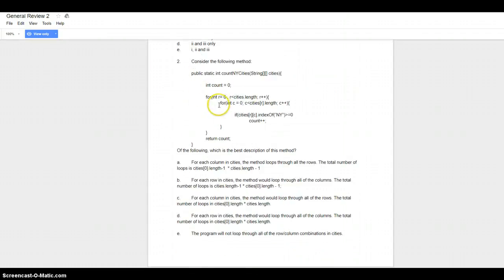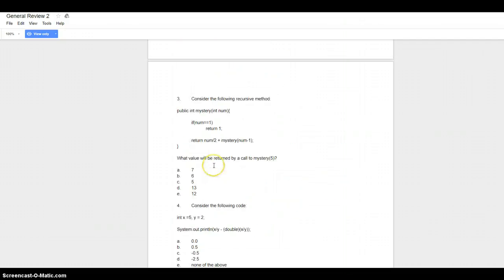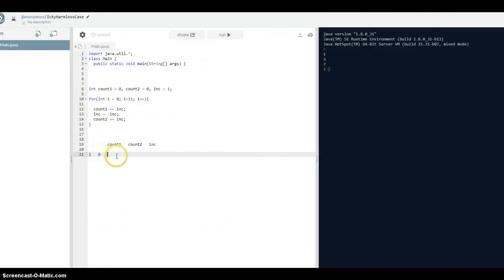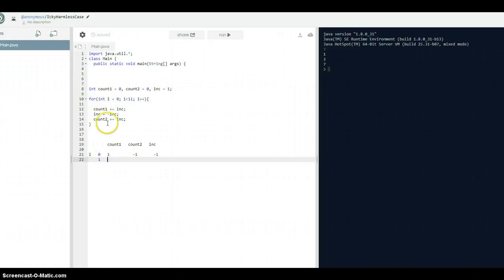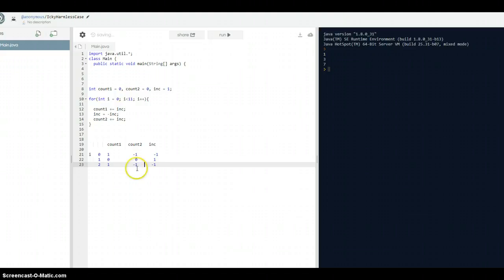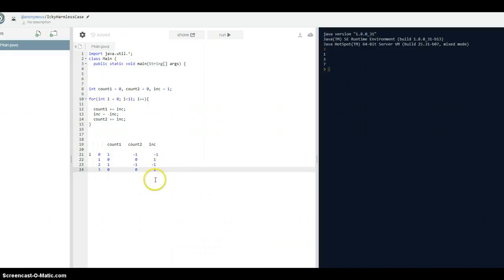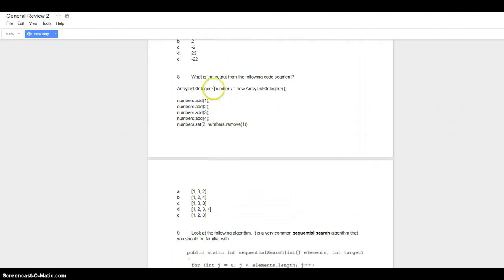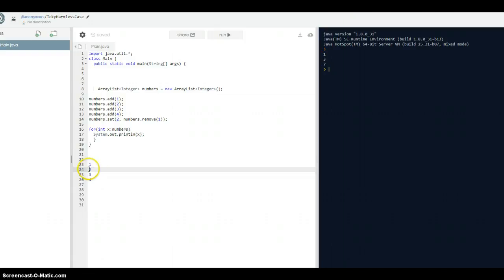mcTerm4 2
Multiple Choice Queries